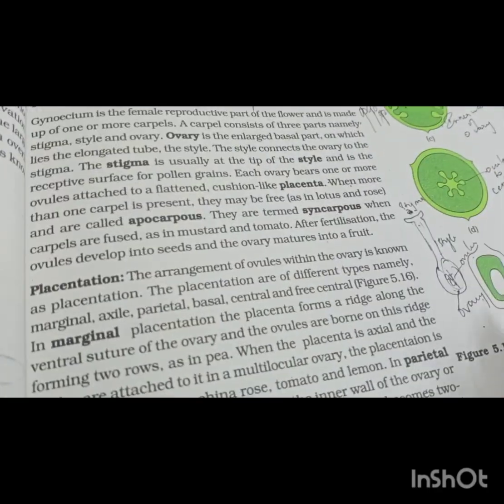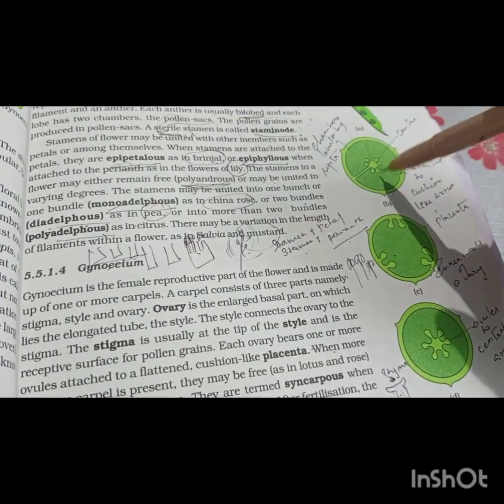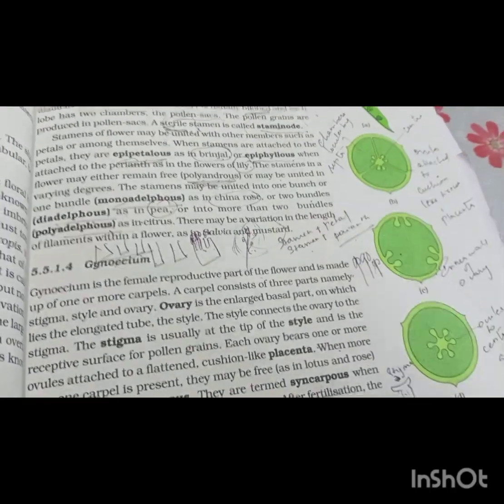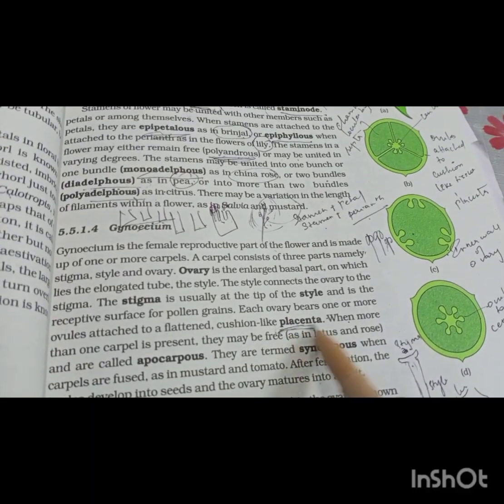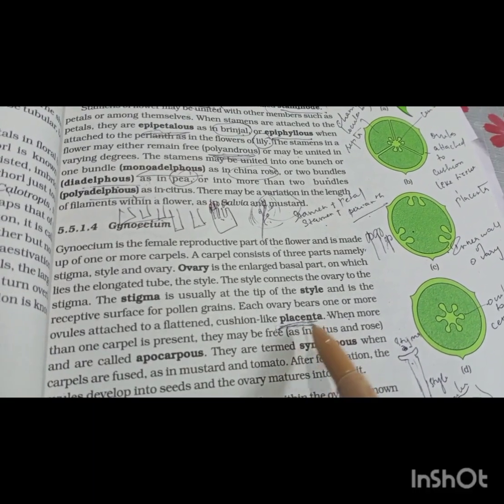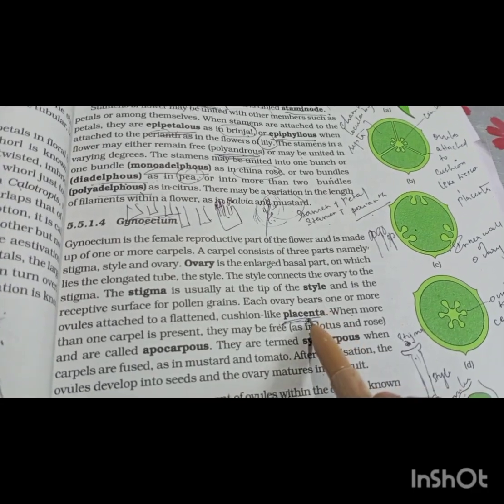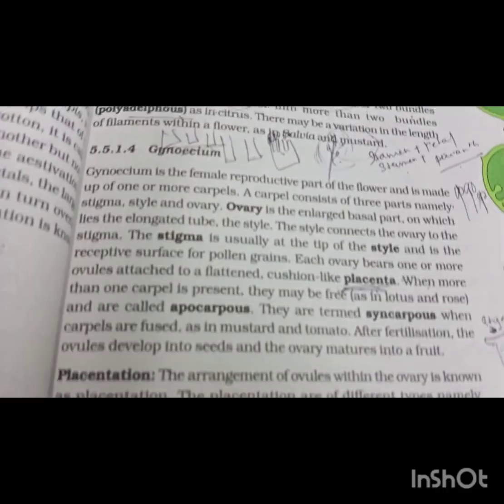Androecium and gynoecium / morphology/ biology/grade 11/ CBSE